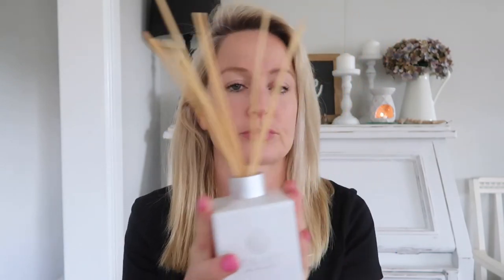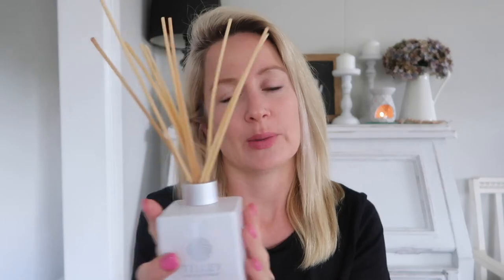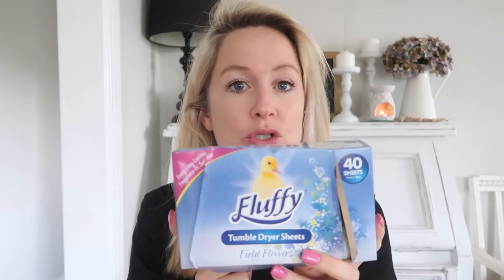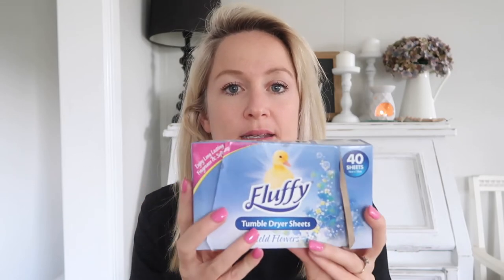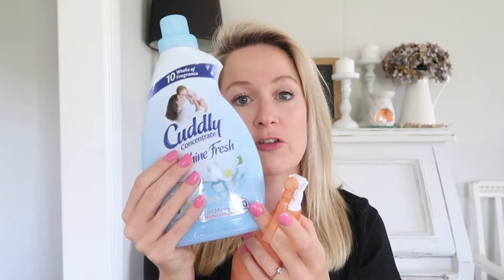5 WAYS I MAKE MY HOUSE SMELL BEAUTIFUL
Hi Guys, I have decided to start a series on my Channel that I will upload every Monday featuring 5 of - that either being Hacks,Tips, etc. If you have any 5 things you would like to see please comment below.  Todays videos is 5 ways I make my house smell beautiful.

Here is the Link to Mrs Hinch Instagram page if you aren’t already following her